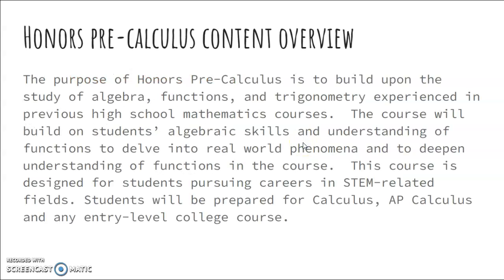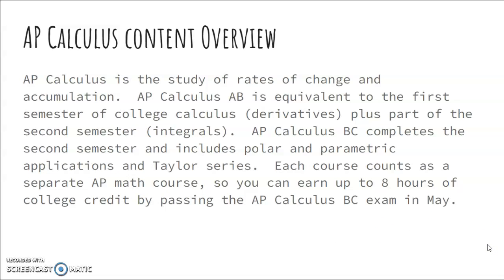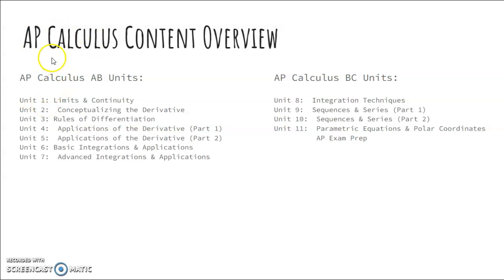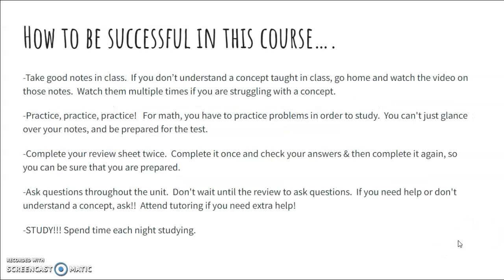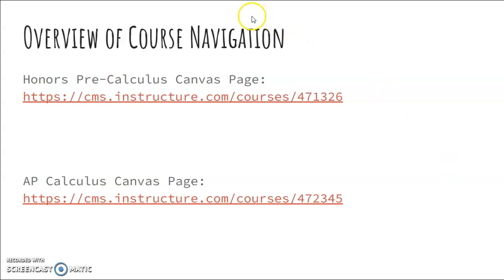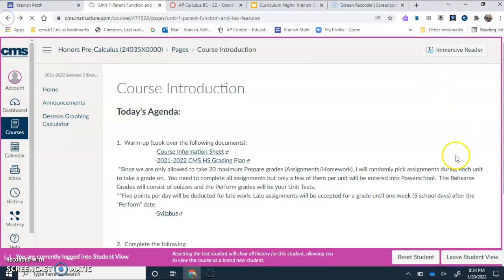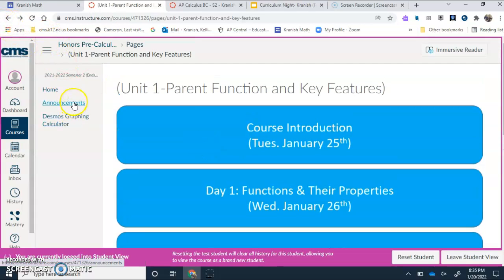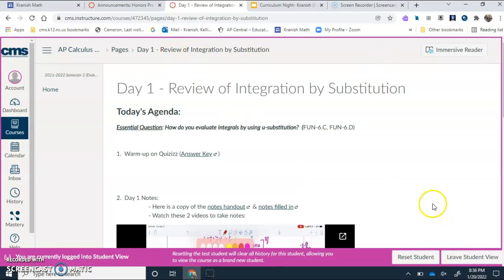Curriculum Night (Spring 2022)